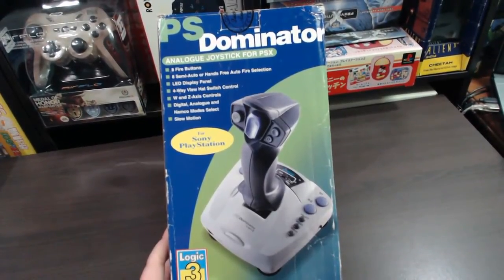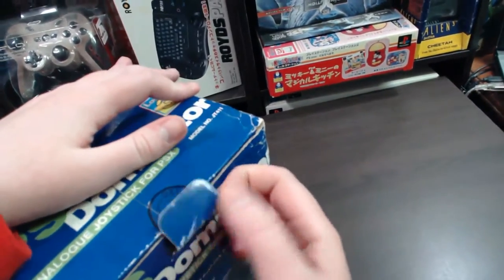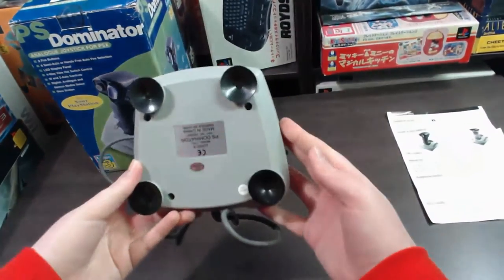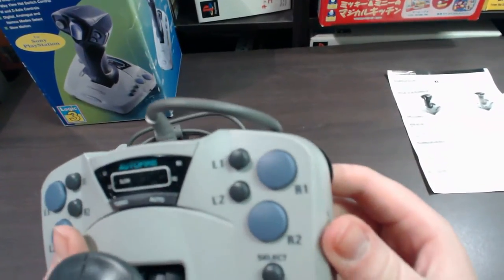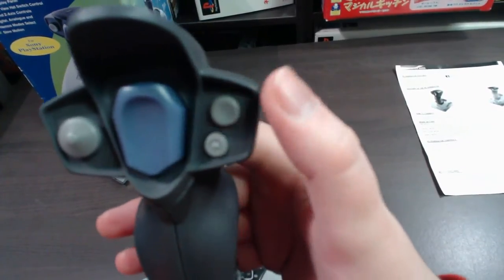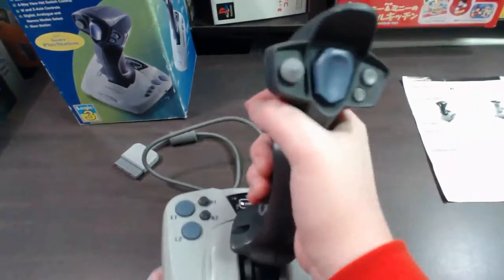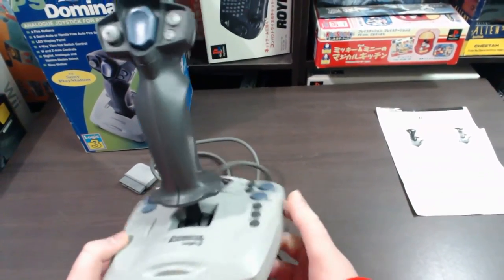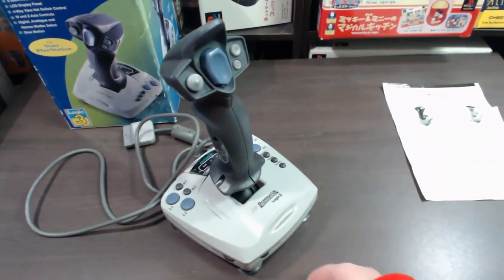Logic3 PS Dominator Analog Joystick (PlayStation) Review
Showing of Logic3 PS Dominator Analog Joystick for PS1.